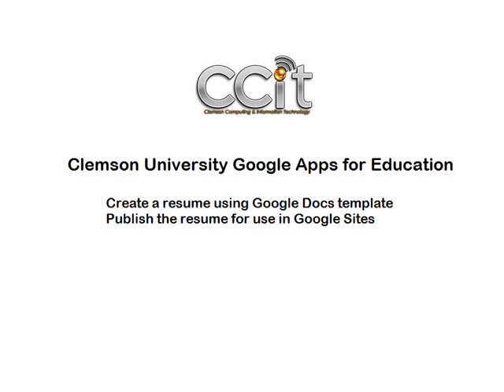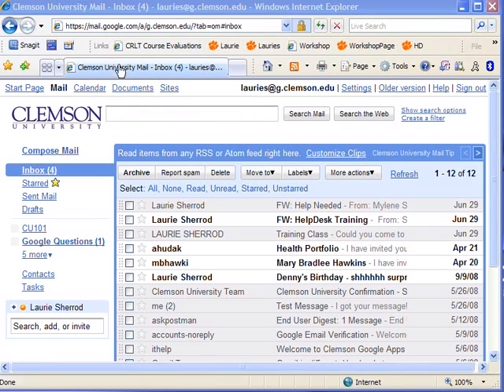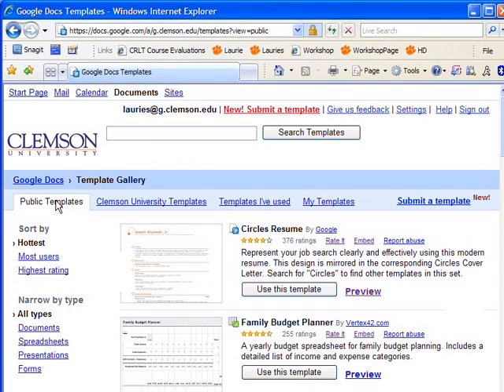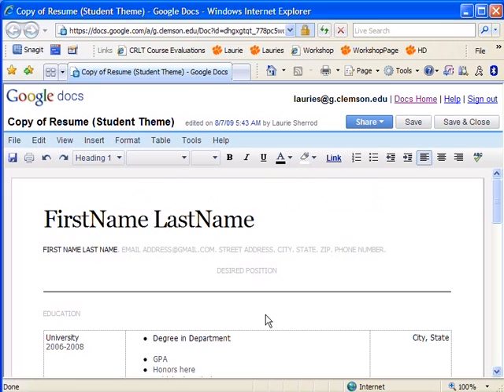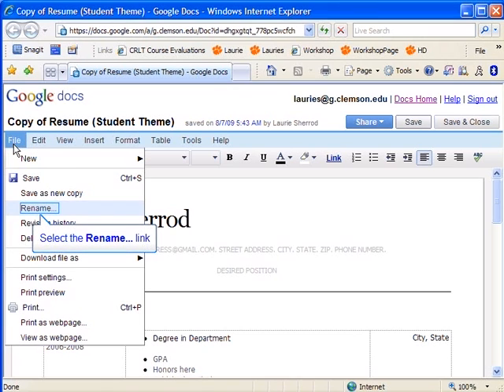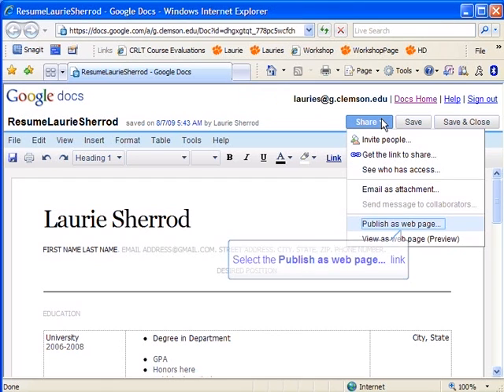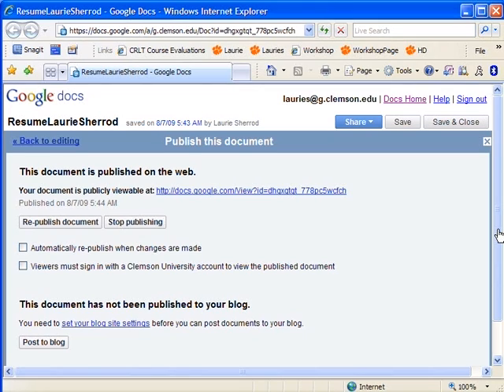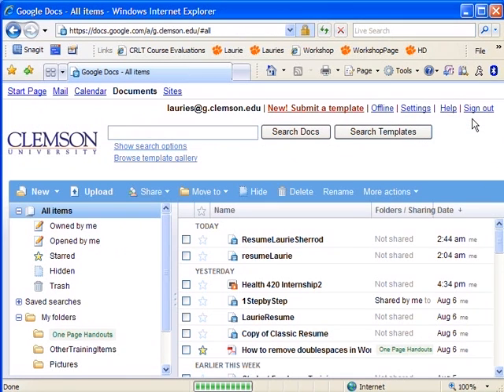Creating and Publishing a Resume in Google Docs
Demonstration of creating a resume using Google Templates and then publishing it for inclusion in a Google Site.